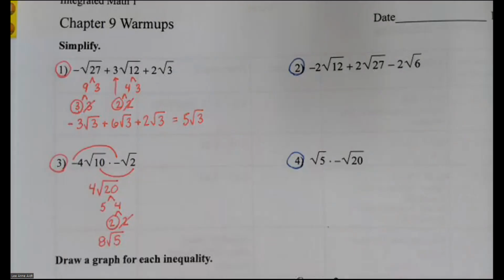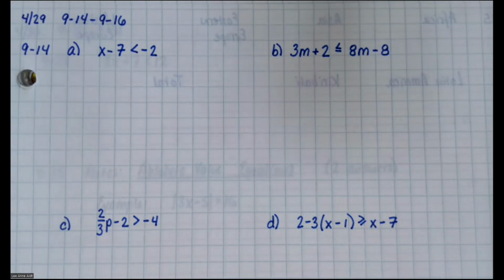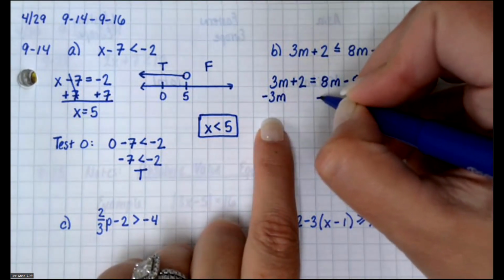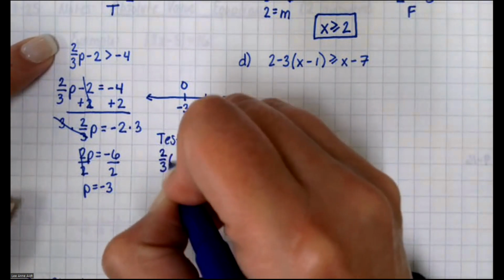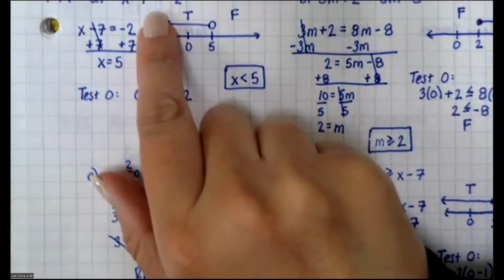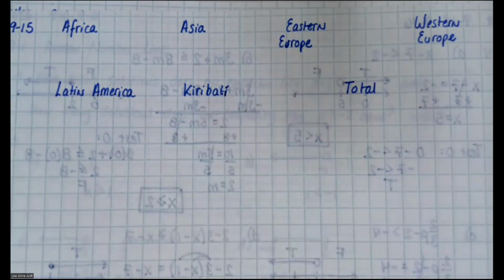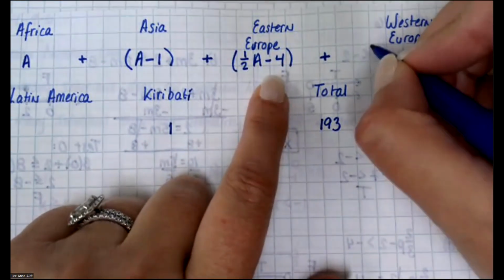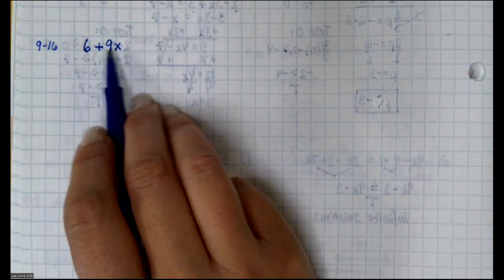4/29 - IM1 - 9-14 - 9-16